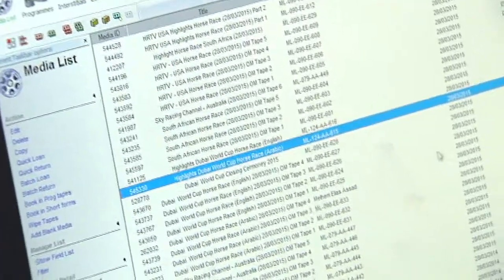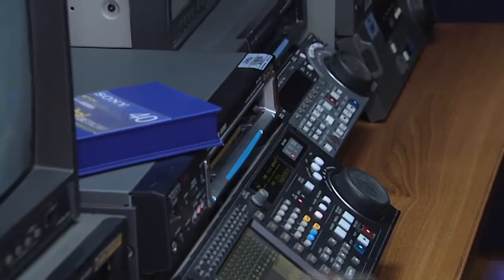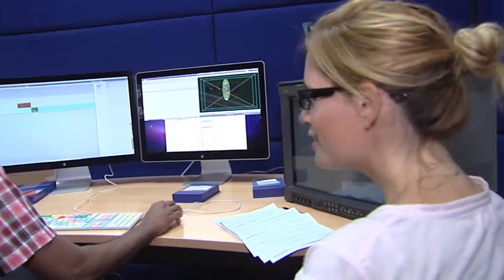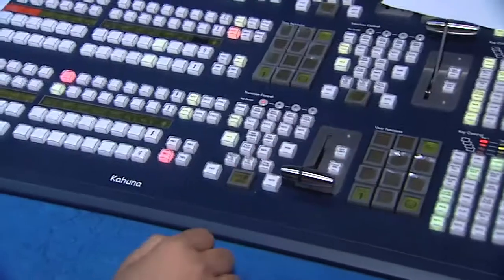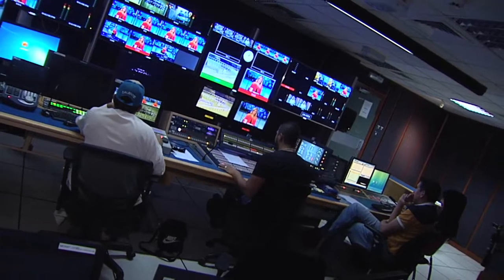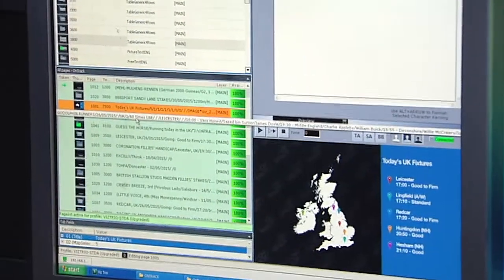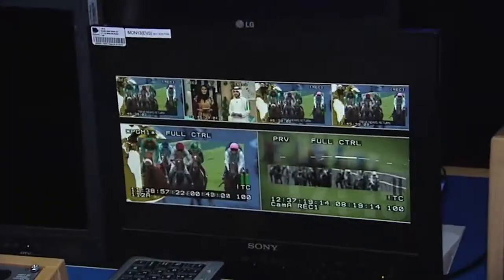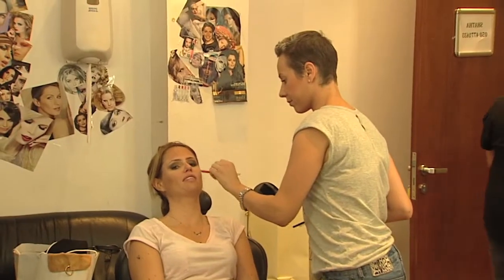DubaiRacing- On Track - Behind the Scenes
قناة دبي ريسنج صاحبة الأحقية في الوصول إلى أهم المضامير والأحداث العالمية فيما يخص عالم سباقات الخيول والهجن والصقور، كما تعتبر الناقل الرسمي والمتخصص لسباقات الخيل في دبي وبريطانيا وايرلندا والسباقات العالمية المهمة في اليابان واستراليا وسنغافورة وهونج كونج وألمانيا وفرنسا ولأول مرة في الولايات المتحدة الأميركية إذ وصلت 'دبي ريسينج' كأول قناة رياضية في الشرق الأوسط إلى السباقات ومضامير الخيل هناك
ــــــــــــــــــــــــــــــــــــــــ
تابعنا على شبكات التواصل الإجتماعي: